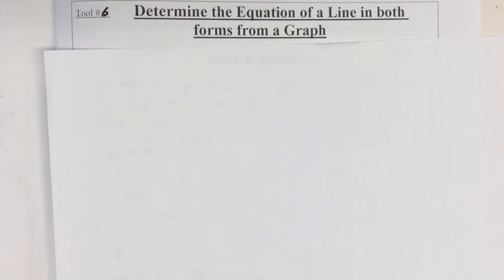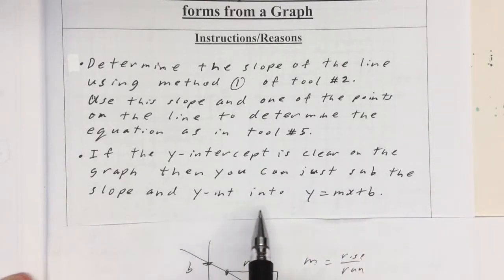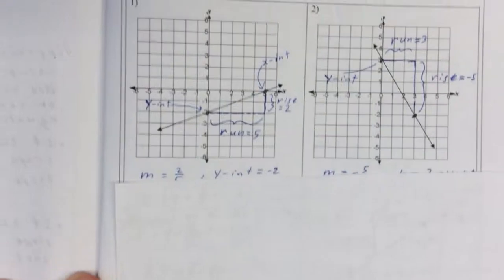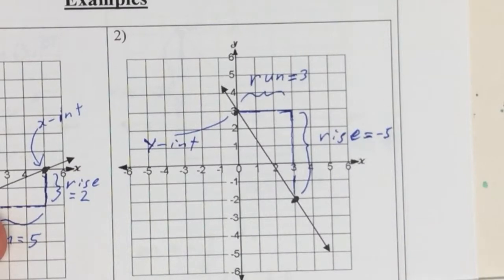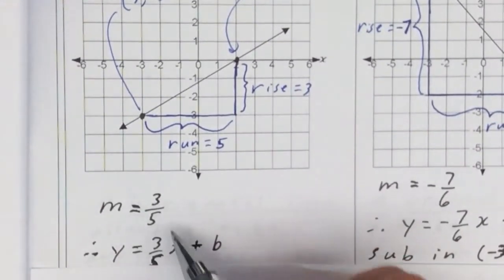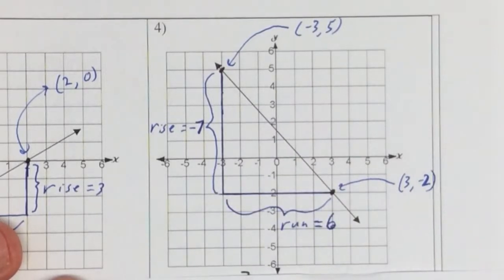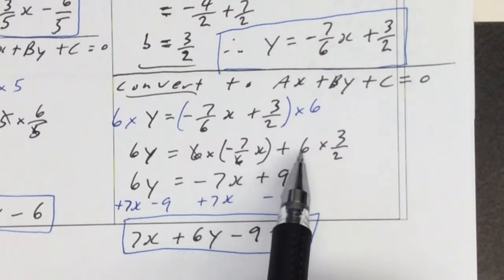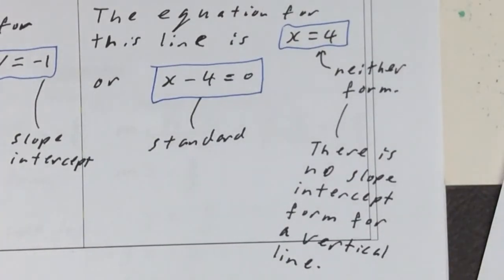Equation of Line (from a graph)